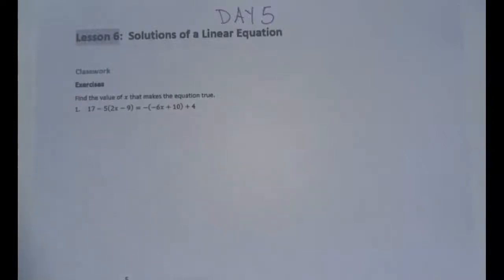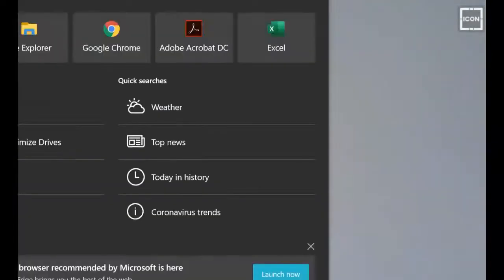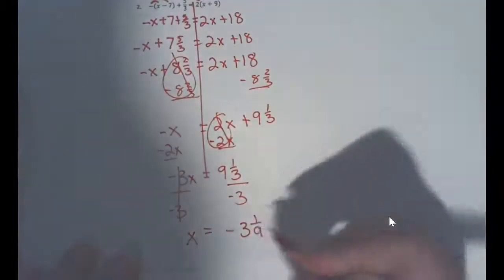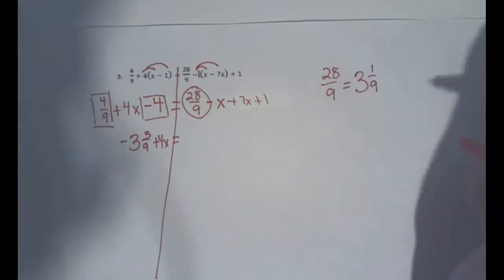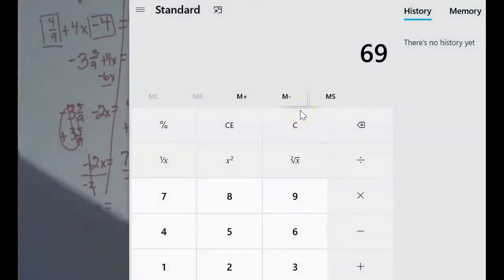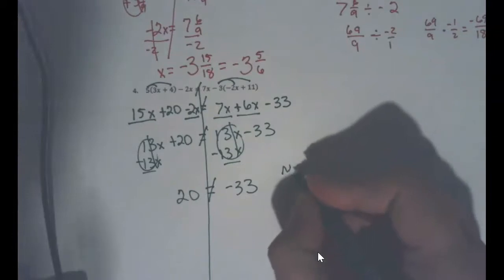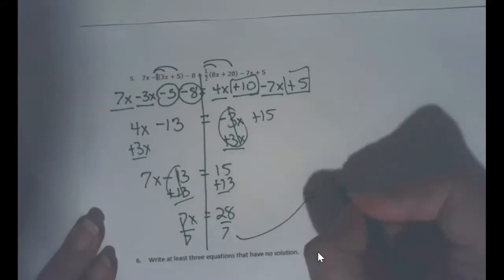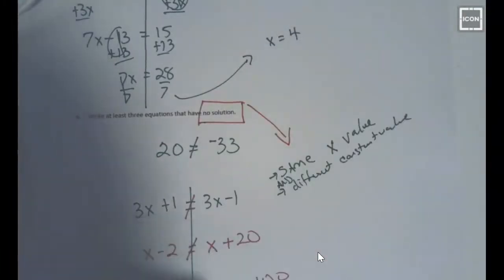Honors Equations Day 5 Edpuzzle